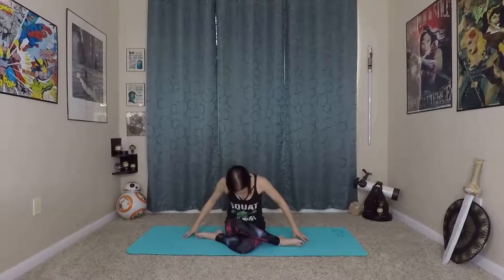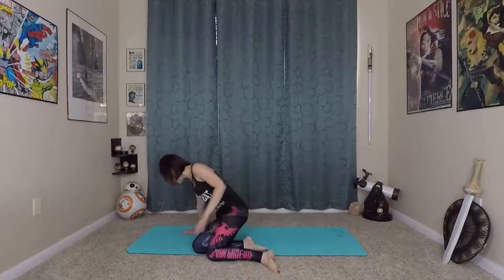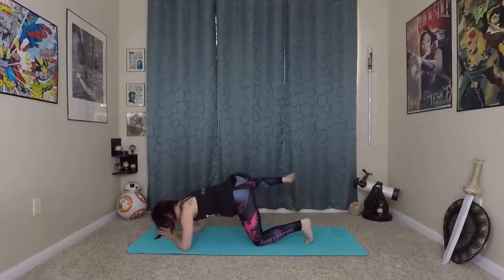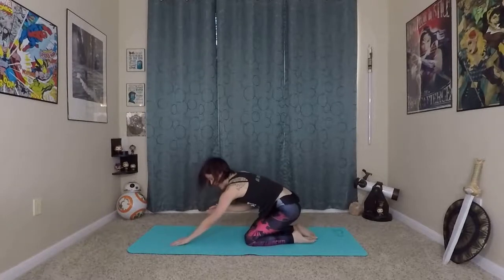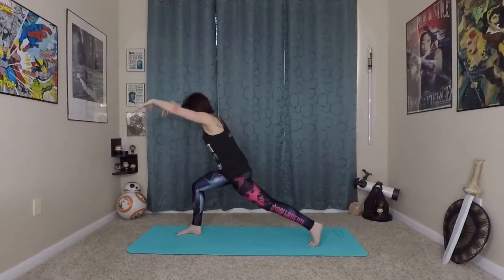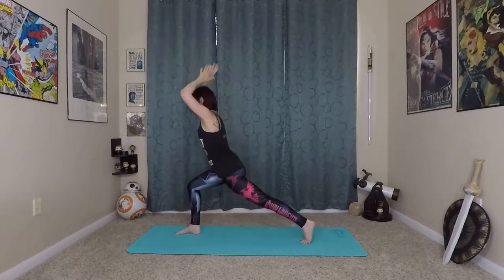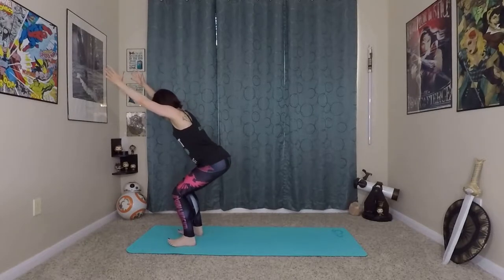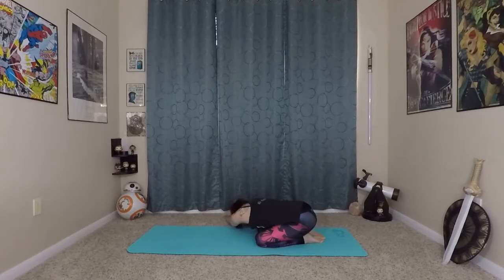Booty Asana Flow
Work your glutes and lower body with this booty asana flow full of leg lifts, lunges, and chair pose squats!